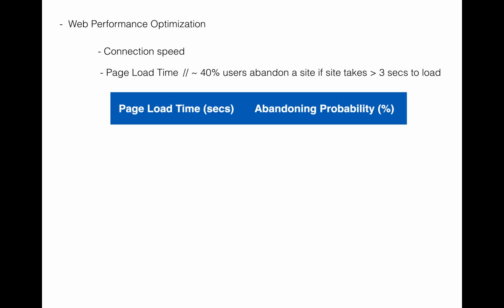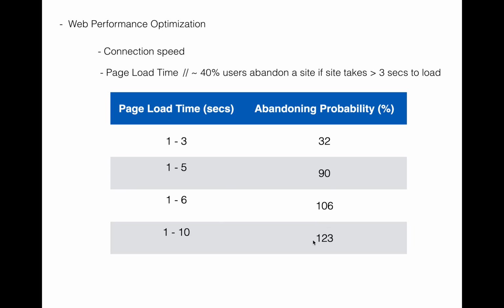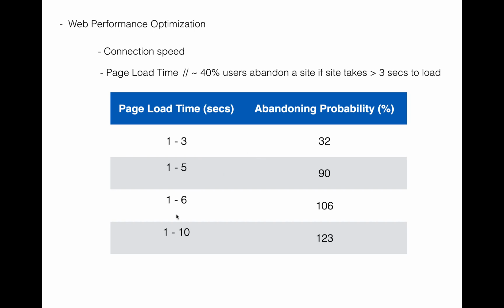Introduction to Web Performance Optimization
This video is an Introduction to Web Performance Optimization